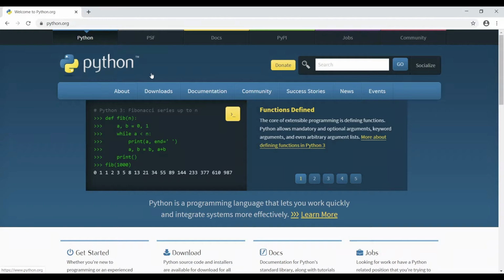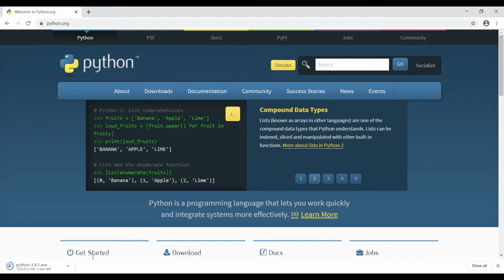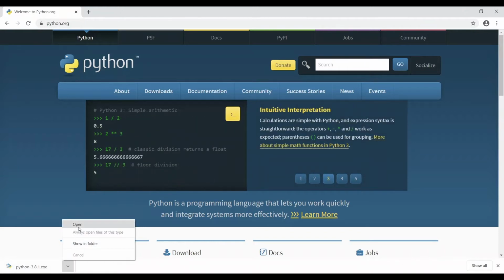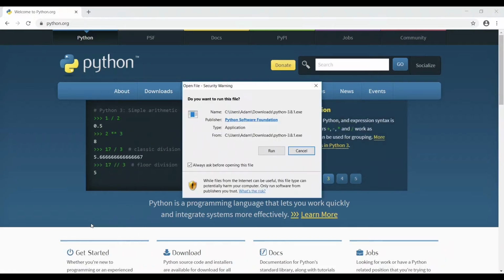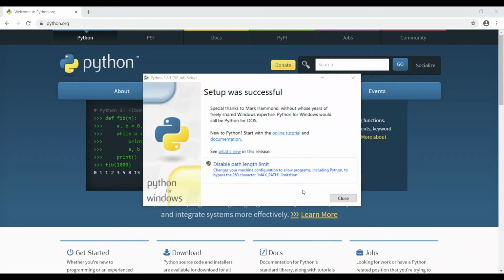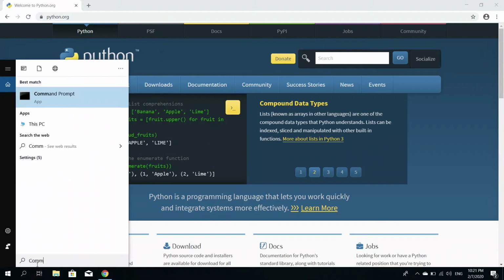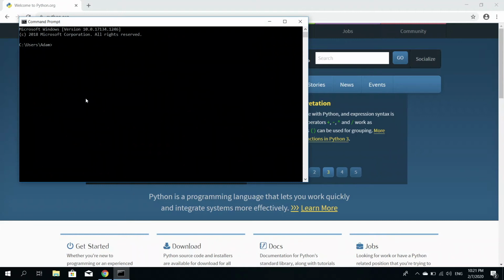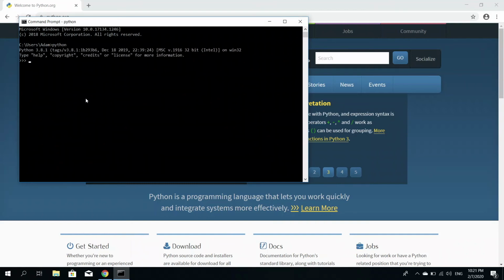Python Tutorial for Beginners #4 - How to Install Python on Windows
How to Install Python on Windows. This is a Step by Step guide for Beginners.

Content:
00:31 Download Python
00:40 Install Python
01:25 Check Python Installation